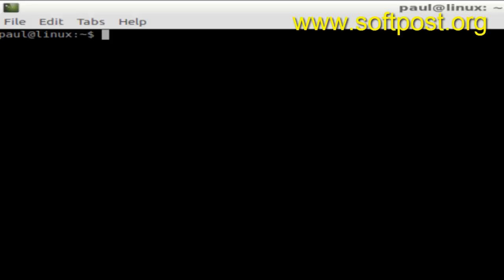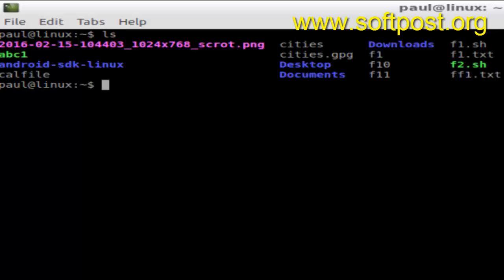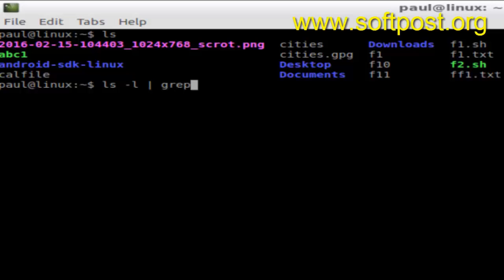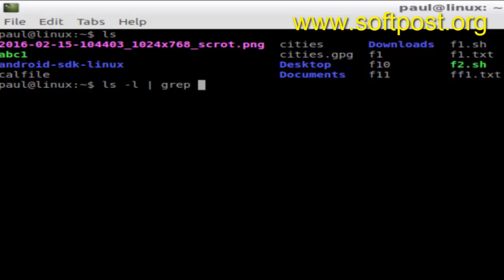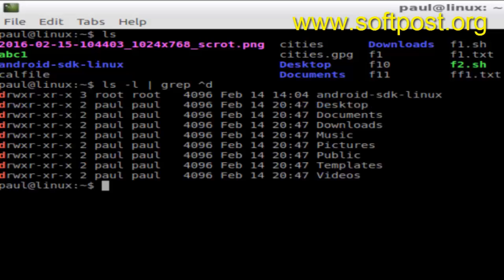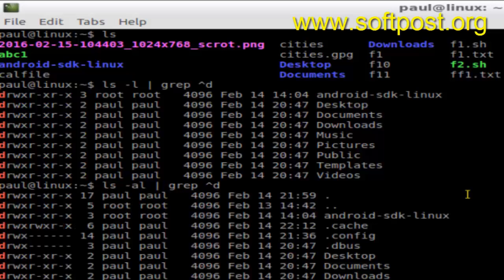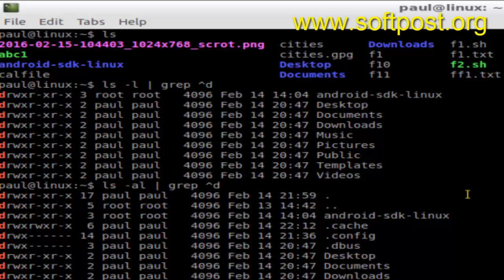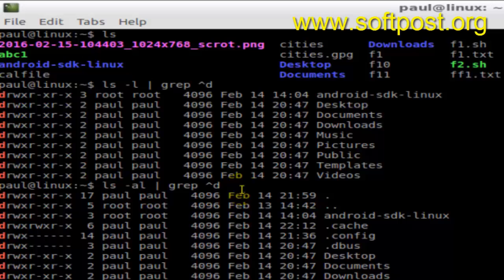How to list only directories in Bash